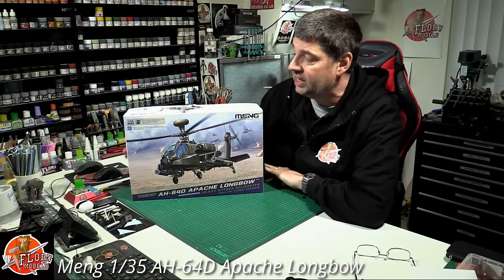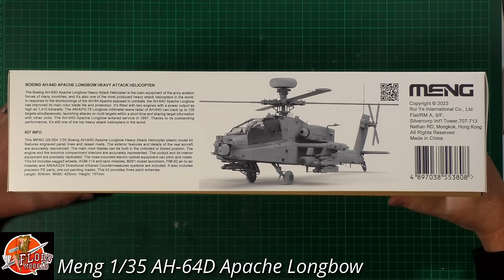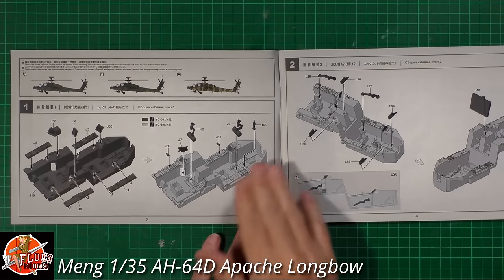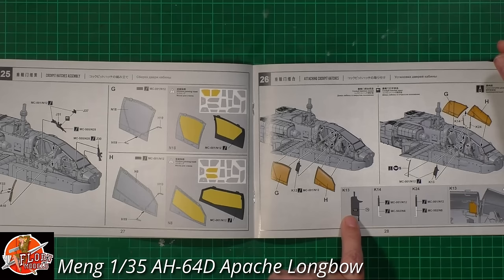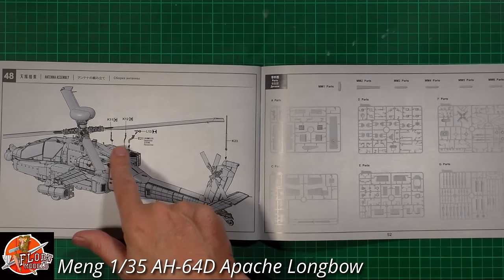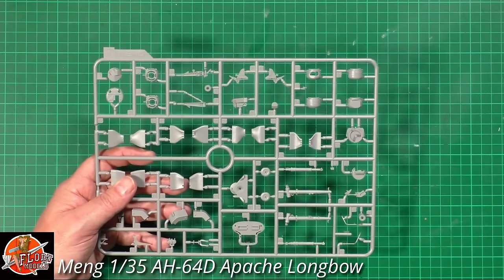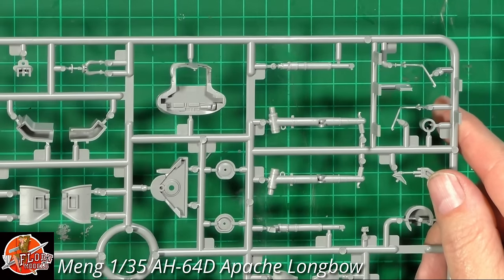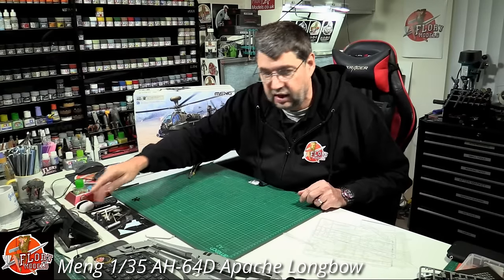Meng 1/35 AH-64D Apache Longbow